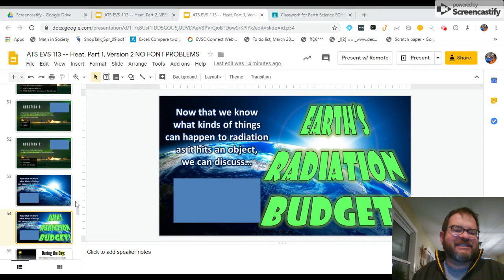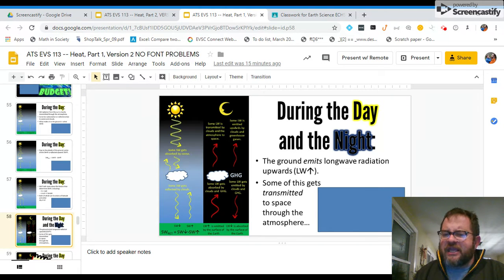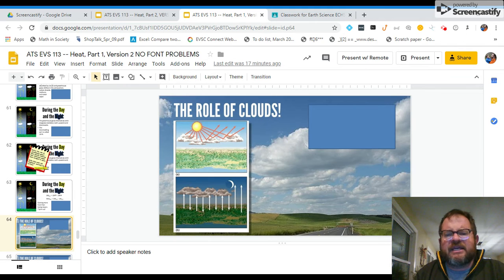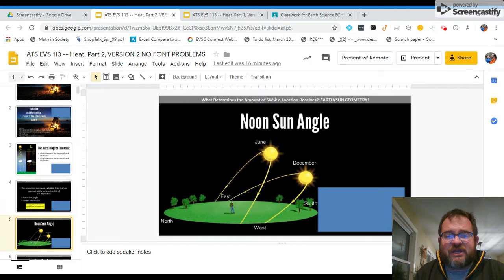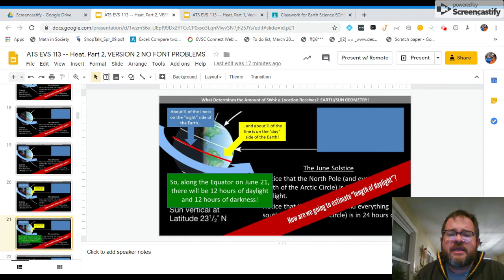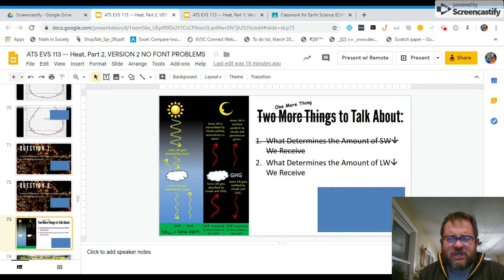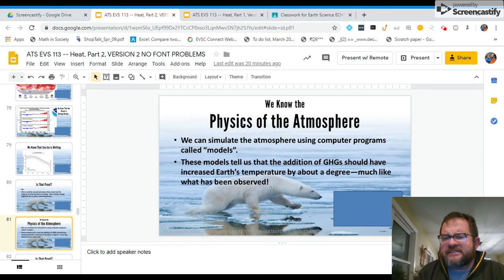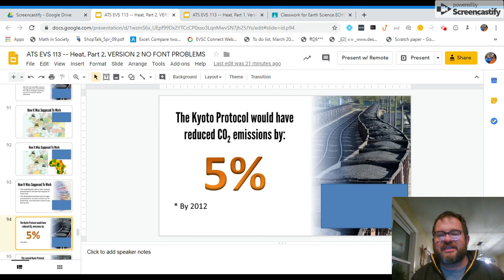Module 6 Review, Part 3